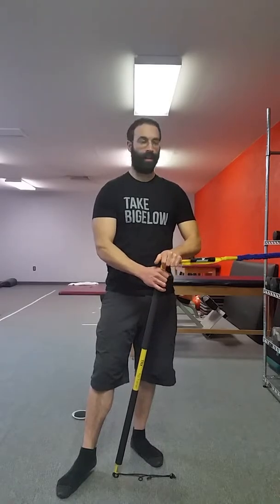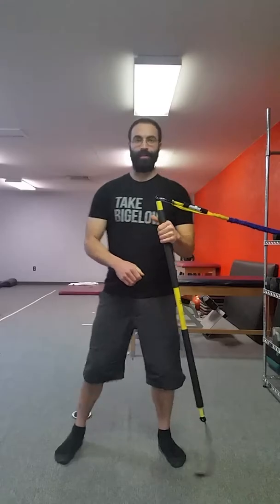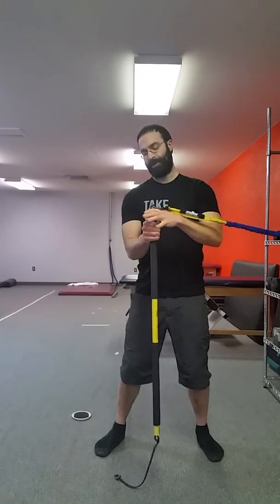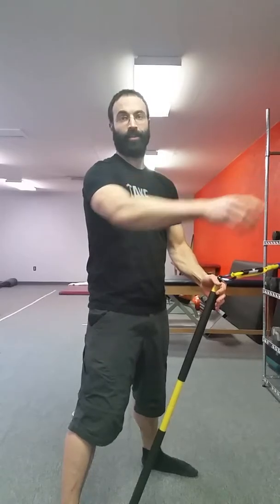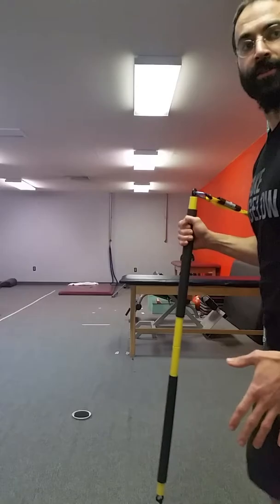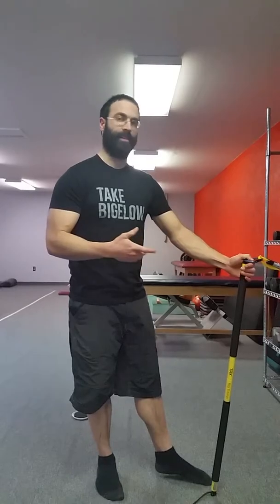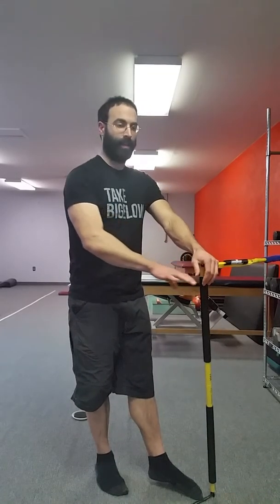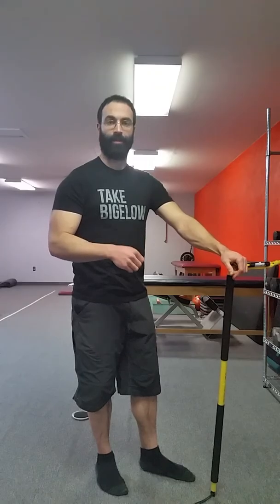Forearm Combination Exercise - Dowel Band Grip Punches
We can use a solid(isometric) grip on a dowel with an external band load to put a unique load on the forearm musculature. The punch/row motion changes the muscle length at the elbow as the wrist remains stable, this load can be specific to certain work or daily loads which might be overlooked with more isolation exercises.